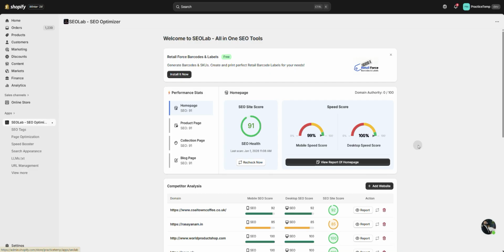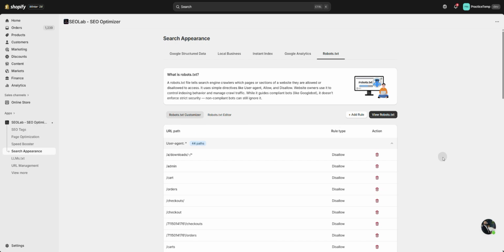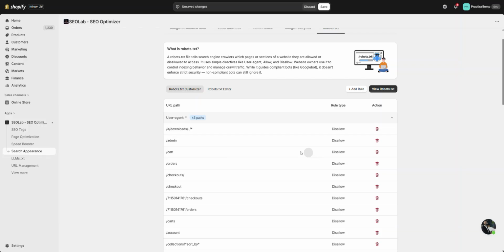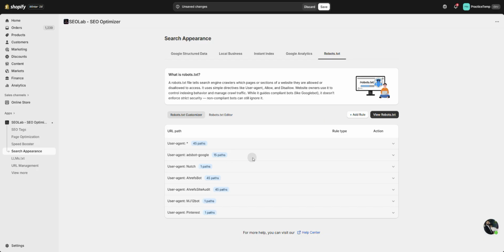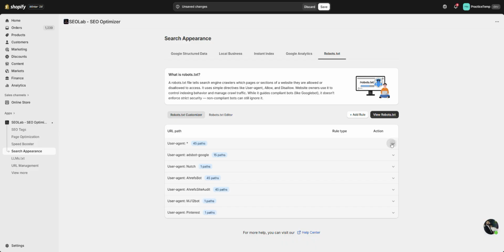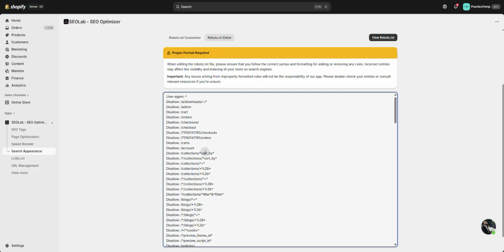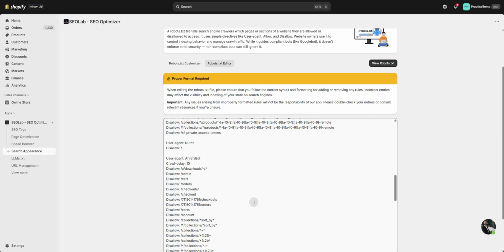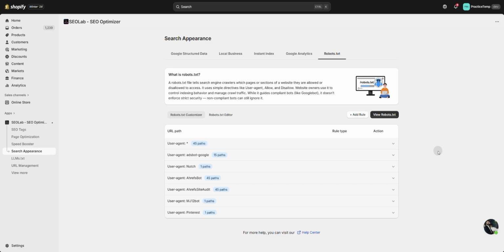How to Edit Robots.txt in Shopify Using SEOLab | Control Google Crawling Easily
In this video, we explain how to use the Robots.txt Editor in SEOLab to control how search engines like Google crawl your Shopify store.

You’ll learn:

What robots.txt is and why it matters for SEO
How to access Robots.txt inside the SEOLab app
How to block unnecessary pages like cart, checkout, and admin
How to add Allow or Disallow rules safely
How to manage different search engine bots
How to view your live robots.txt file

Using SEOLab’s Robots.txt Customizer, you can manage crawl behavior without coding, protect important Shopify pages, and improve your store’s SEO health.

This tutorial is perfect for Shopify beginners, store owners, and marketers who want better crawl control and cleaner indexing.

👉 Start optimizing your Shopify SEO with SEOLab today.